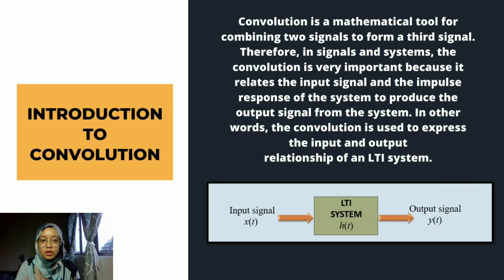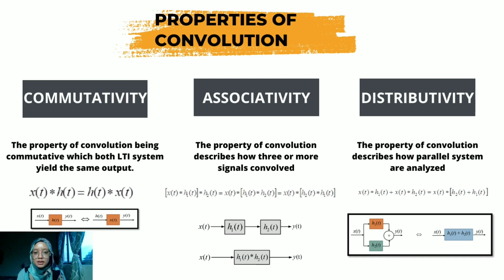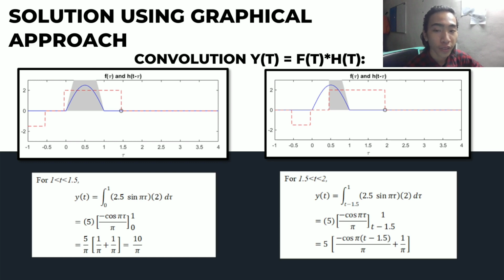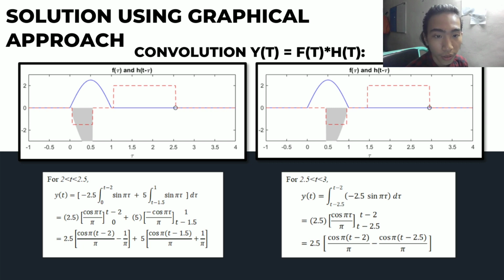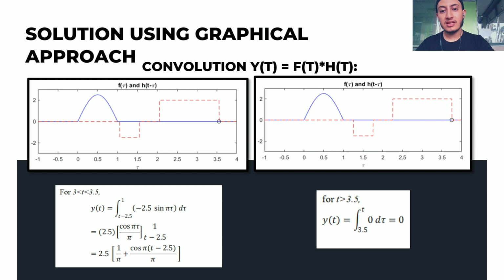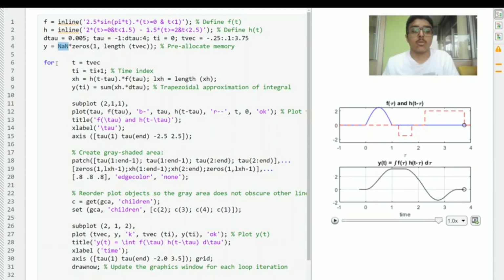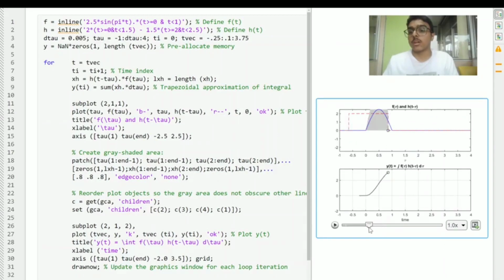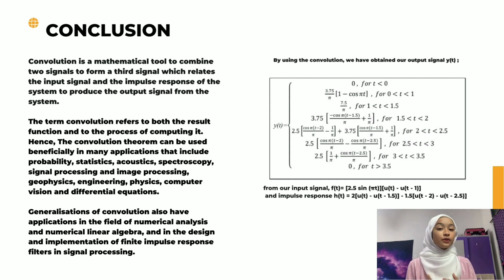Convolution in MatLAB Group 1 SEEE2073 Section 01